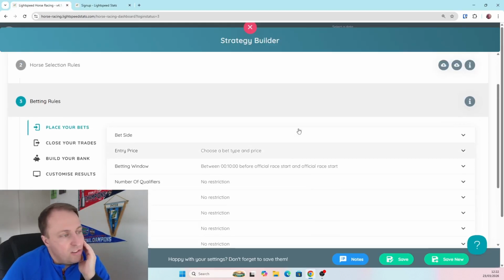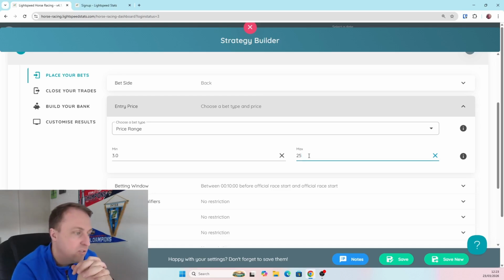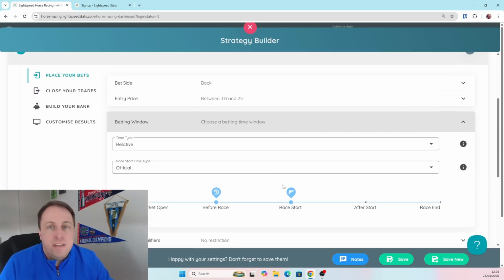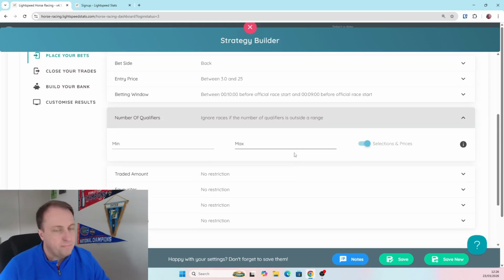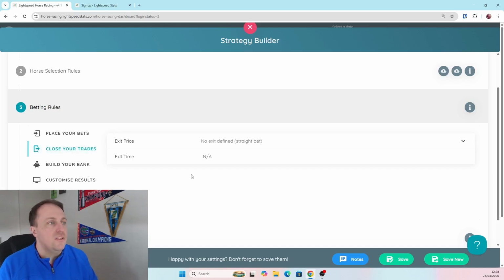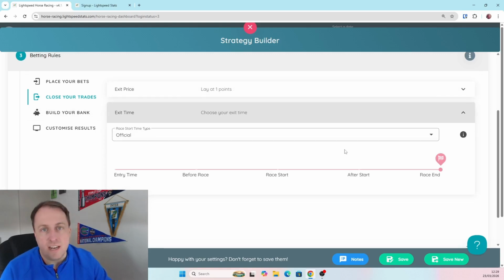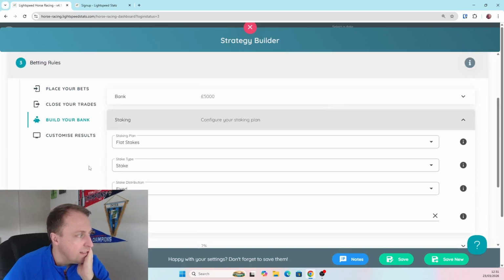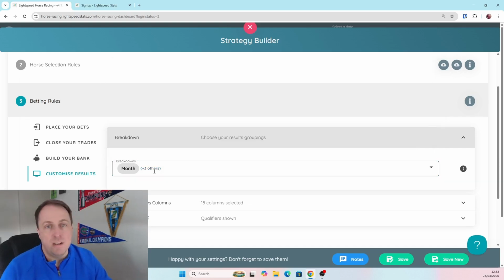Horse Betting Rules Back-Testing Software Tutorial | LightSpeed Stats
Want to test your horse betting ideas properly before using them with real money?

In this video, I walk you through the Horse Betting Rules Back-Testing tool inside LightSpeed Stats and show you how to build, test, and review your rules with speed and clarity.

You’ll see how to create betting rules, analyse the results, and quickly spot which ideas have potential and which ones need to be avoided. This is ideal for anyone who wants to stop guessing and start making data-led decisions.

Inside this tutorial, you’ll learn how to:

Set up horse betting rules inside LightSpeed Stats
Back-test ideas quickly without doing everything manually
Review results and spot useful patterns
Improve your betting and trading process with better data

If you are serious about building horse racing strategies, this tool can save you a huge amount of time and help you test with more confidence.